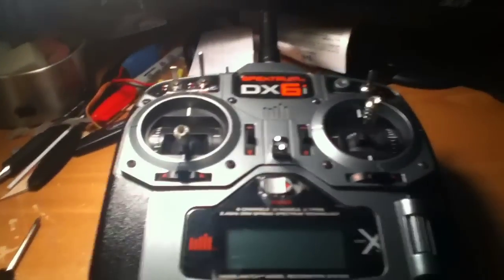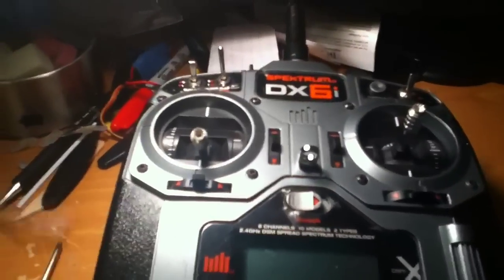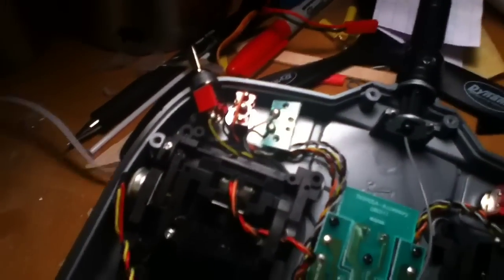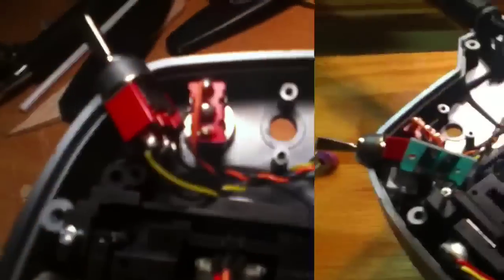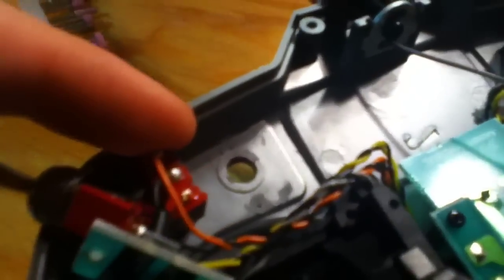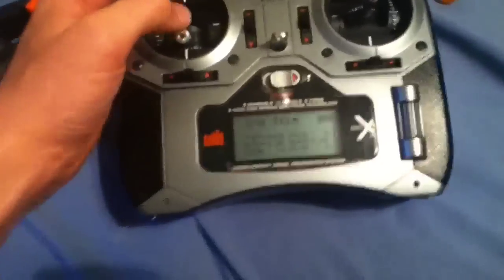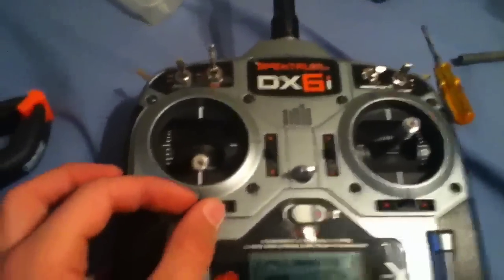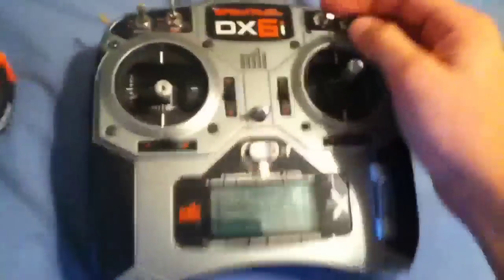Dx6i throttle cut switch modification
The throttle cut switch only works when you hold it down so I replaced it with a regular switch. It was very easy to do.